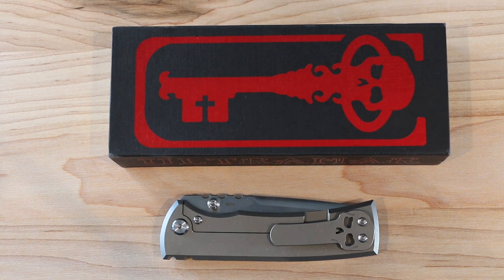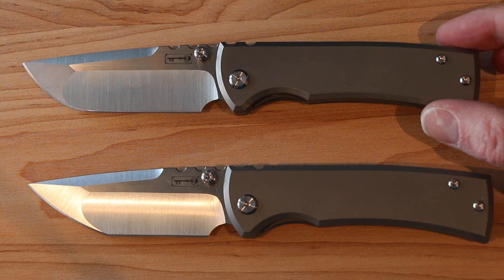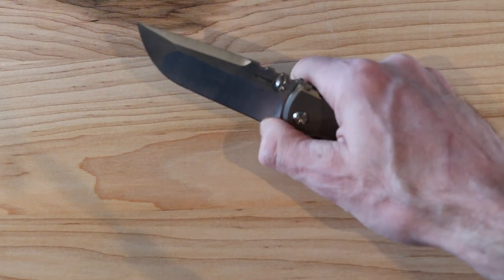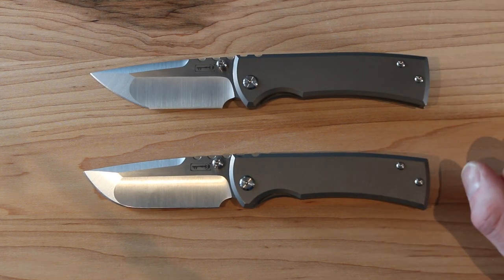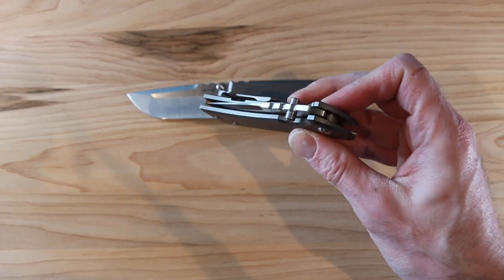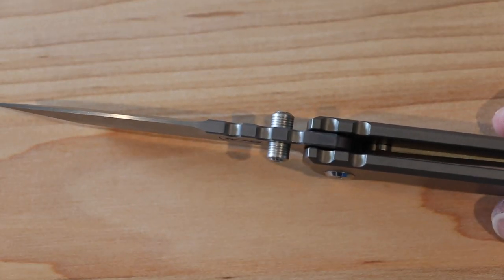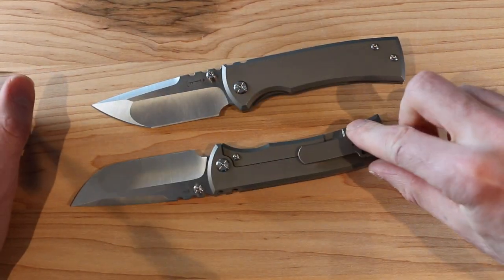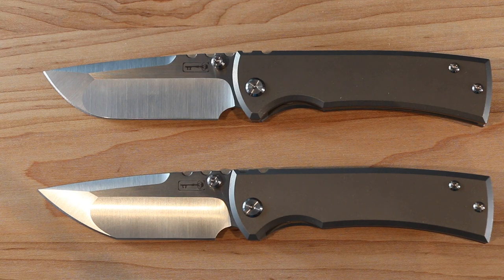Chaves Rendencion 229- Initial Impressions and Overview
Taking a look at the Chaves Rendencion 229 Knife. I give you my initial impressions on it and discuss how it fits into your collection.